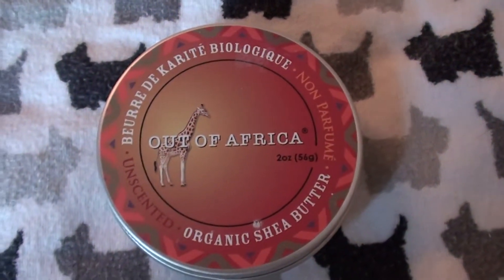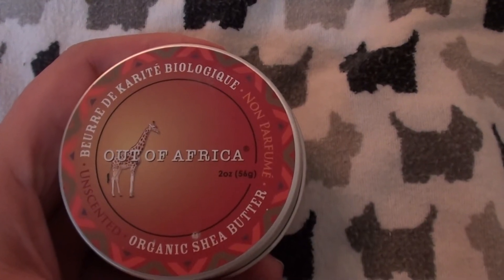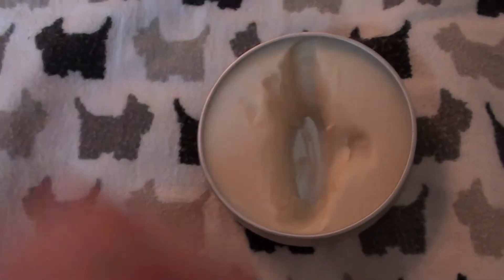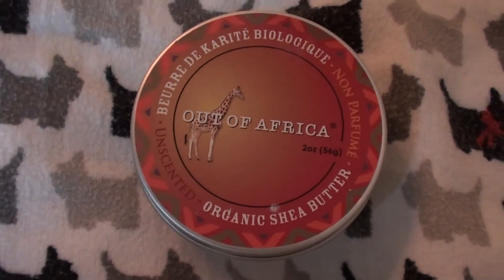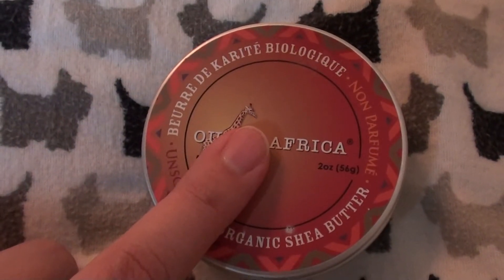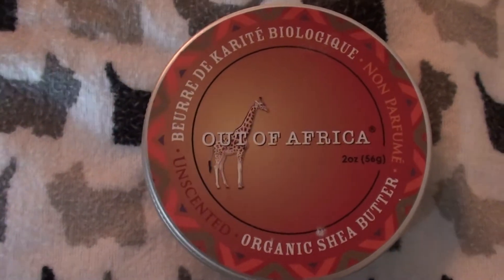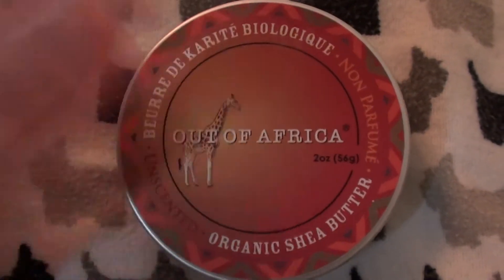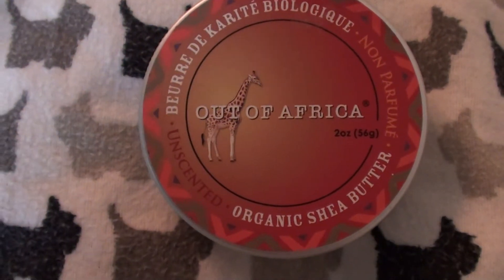Out Of Africa Unscented Shea Butter Tin REVIEW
Out Of Africa Unscented Shea Butter Tin 2 oz. tin